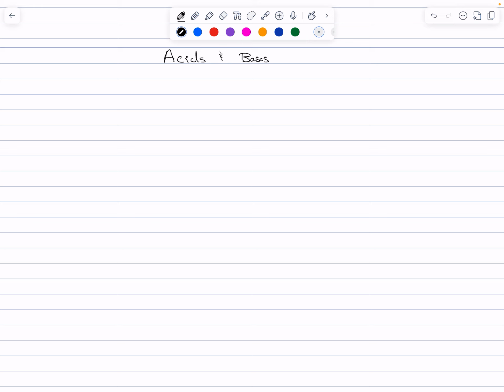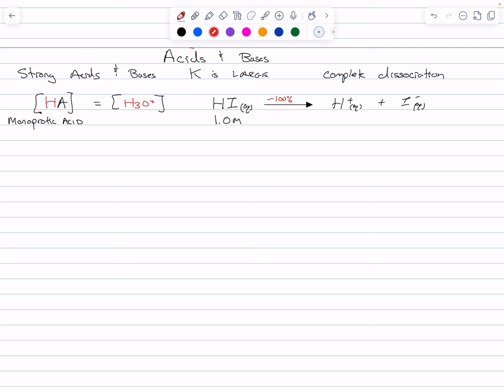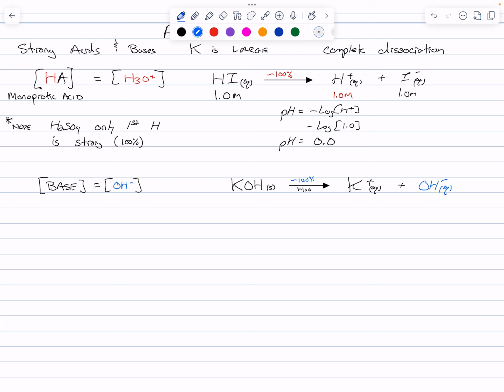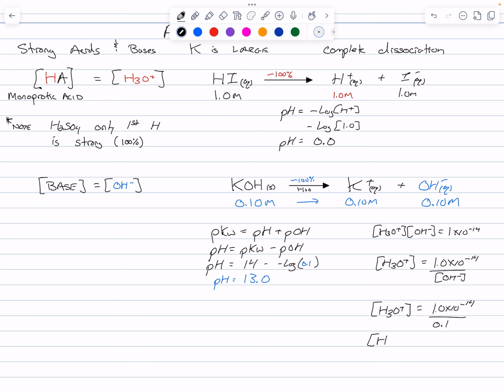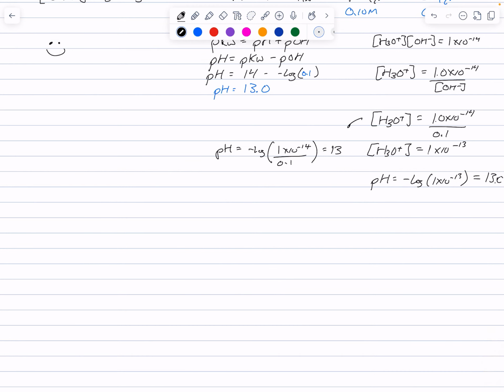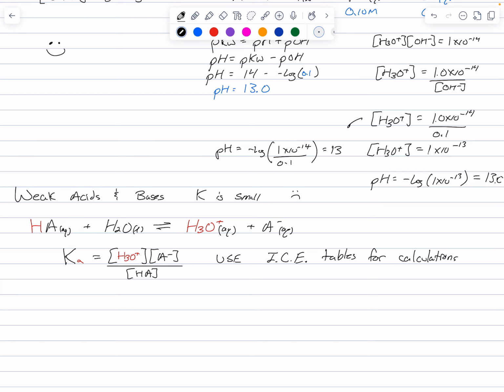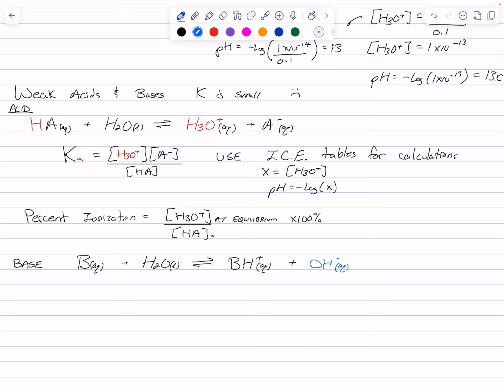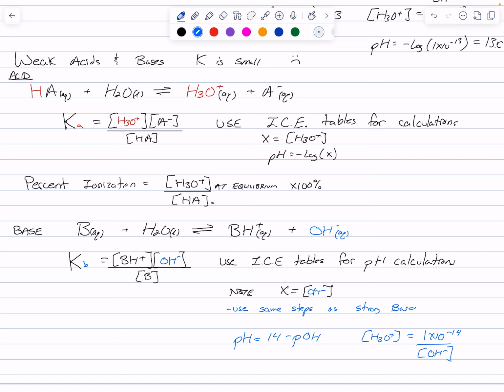CHM 152 Acid and Base Calculations 17 5